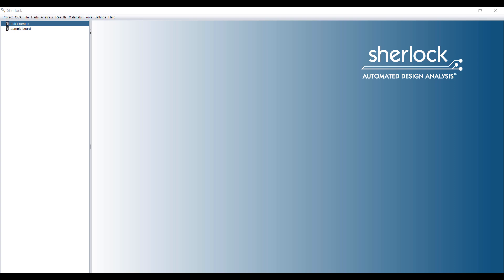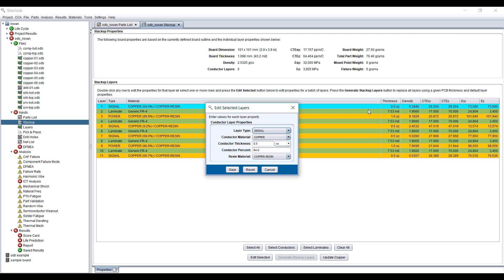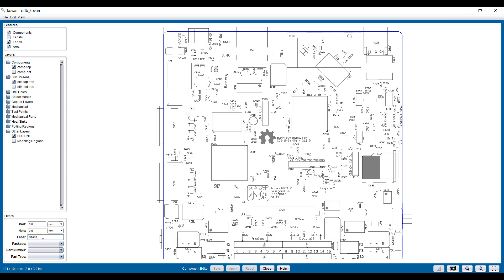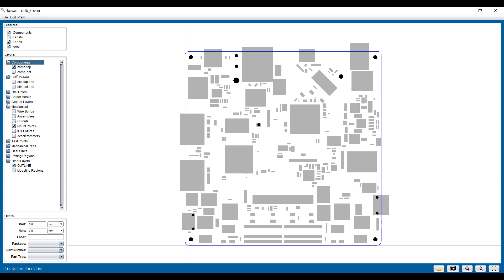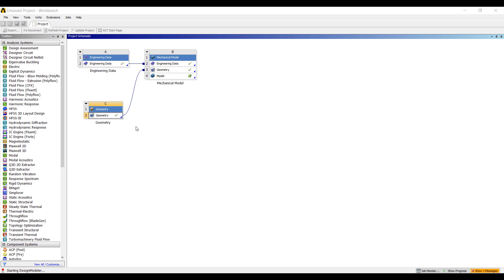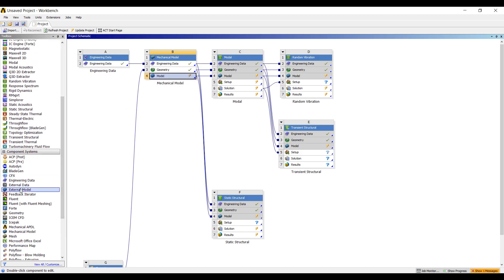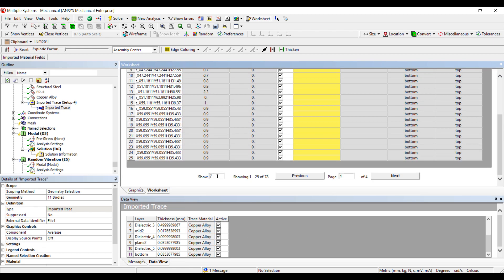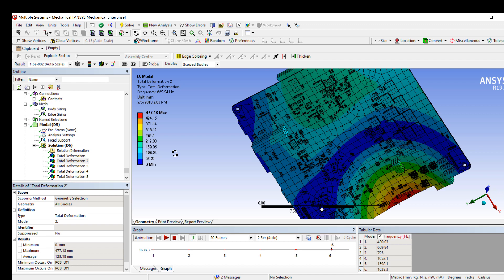Importing large PCB assemblies in to ANSYS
Large PCB assemblies can contain hundreds if not thousands of components. This makes setting up these simulation manually very tedious. This video demonstrates the workflow of using DFR Sherlock to help bring a large assembly into ANSYS for advanced reliability simulations. This make setting up even large PCBAs reliable and fast.